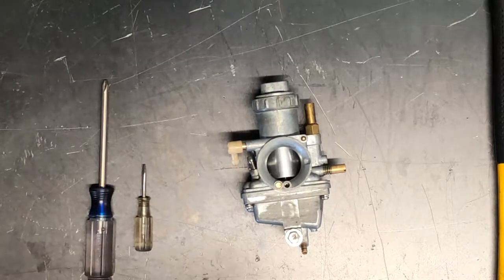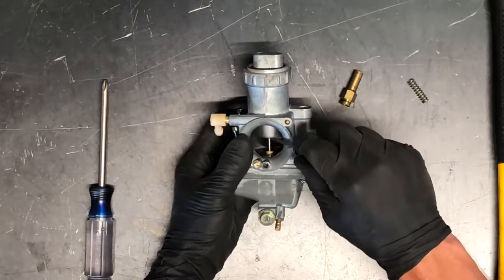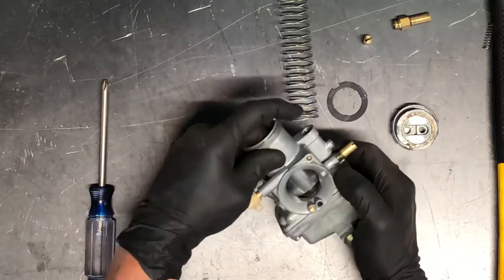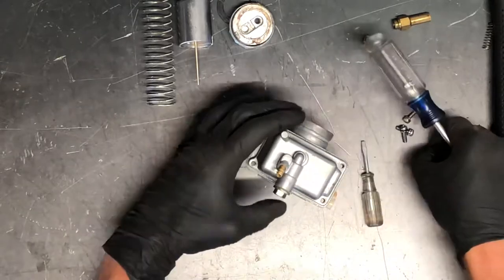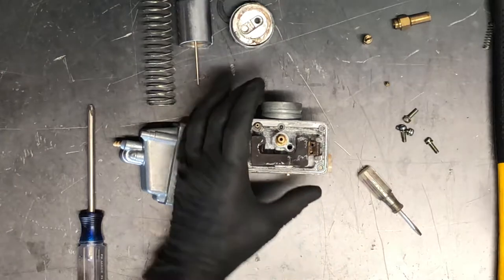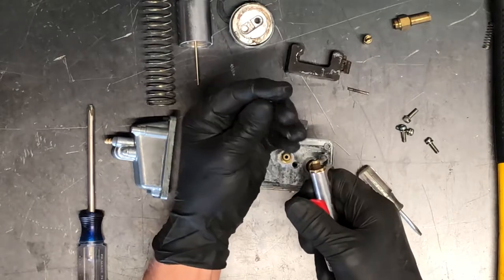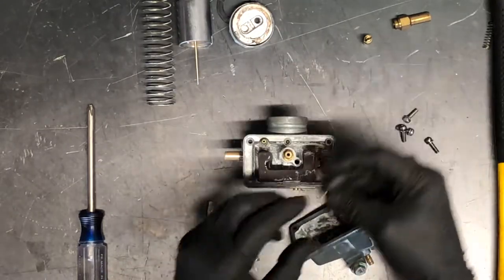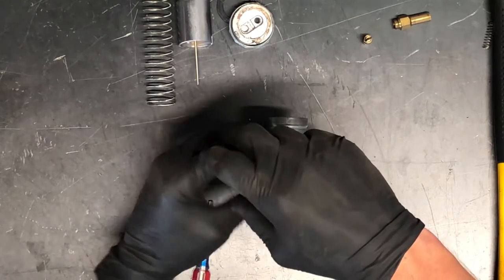1975 Kawasaki F9 350 Big Horn Vintage NOT RUNNING - Carb Clean Bad Gas Dirty Carburetor Rebuild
Instagram We are disassembling, cleaning, rebuilding, and re-assembling a 1975 Kawasaki F9 350 motorcycle.

We Disassemble: Clutch Head Cover Cylinder Piston Stator Points Rotor Magneto Generator Alternator Coil Camshaft Cam Chain Tensioner Rocker Electrical Cases Bottom End Case Set Transmission Shift Drum Fork Gear Shaft Flywheel Starter Idler Clutches Bearings U Joint Yoke Driveshaft Shaft Float Slide Needle Seat Adjust Clean Assembly